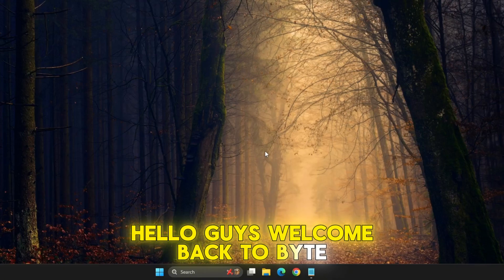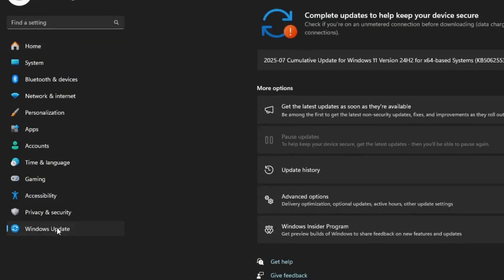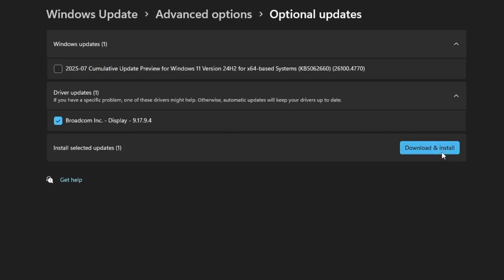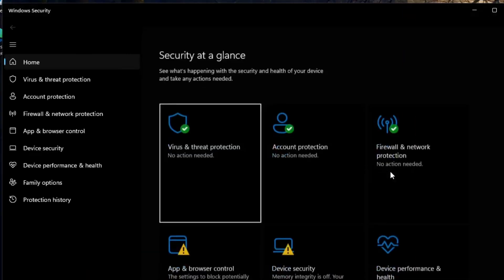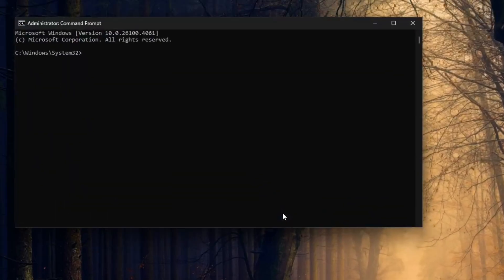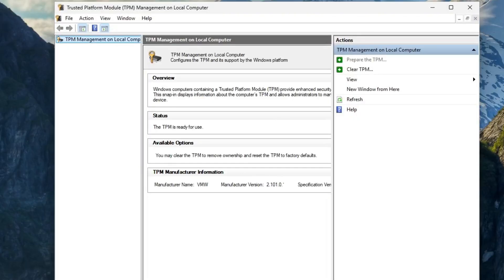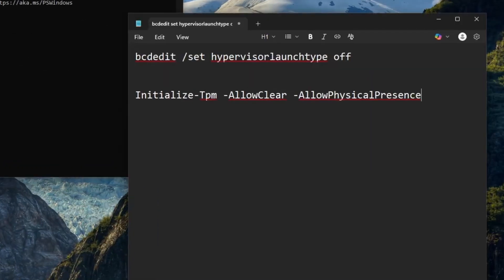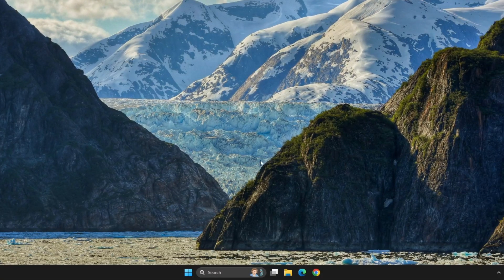Fix VAN9001 Valorant Error | TPM 2.0 & Secure Boot (Fixed 100%)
If you are facing the "VAN 9001 TPM 2.0 Initialization Failure" error while launching Valorant on your Windows PC, Then Don’t worry — in this video will walk you through step-by-step how to fix the TPM 2.0 issue and get Valorant running again.

⚠️ This error usually appears when TPM 2.0 or Secure Boot is not properly enabled or configured. But there are other causes too — from outdated BIOS to Windows security settings.

✅ In this tutorial, you’ll learn how to:
Check and install pending Windows & BIOS updates
Disable Core Isolation in Windows Security
Clear TPM and reset via CMD & PowerShell
Verify TPM status using tpm.msc
Final fix if the issue still persists

📌 Commands used in the video:
Initialize-Tpm -AllowClear -AllowPhysicalPresence

🎮 Whether you’re on Windows 10 or 11, this guide will help you fix VAN 9001 and get you back into the game.